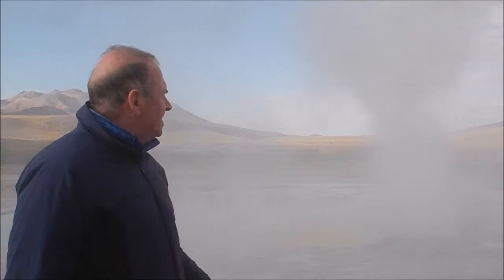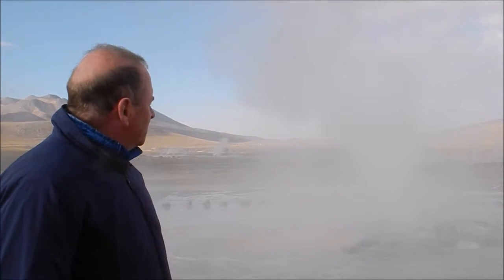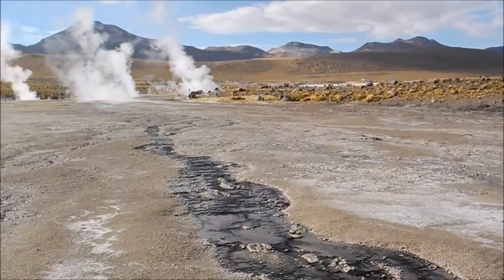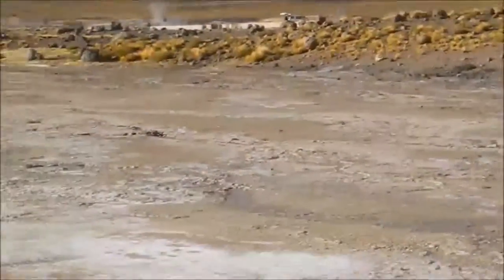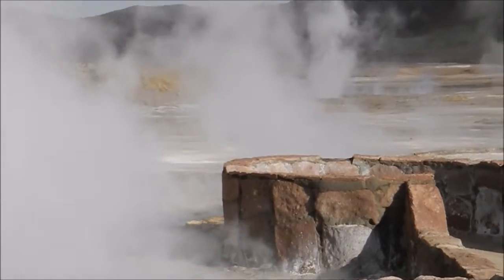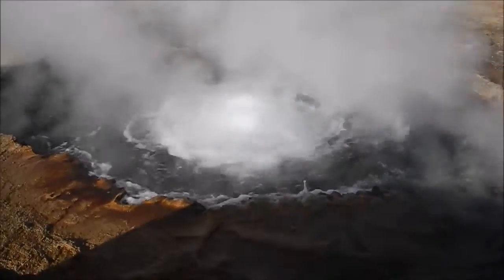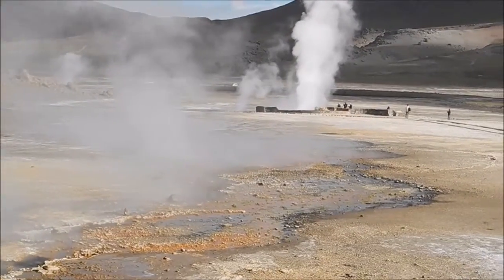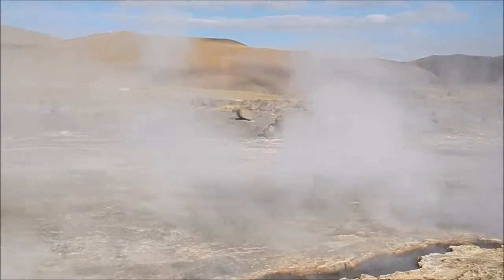Turner's Travels presents the Geysers of El Tatio, Chile - Part 2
Geiser del Tatio